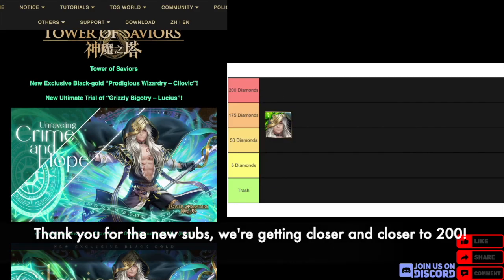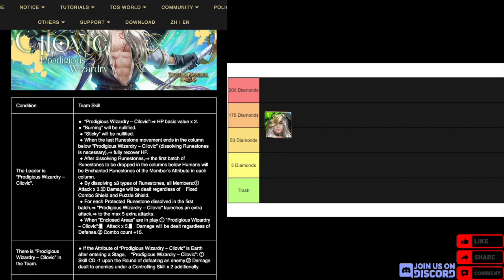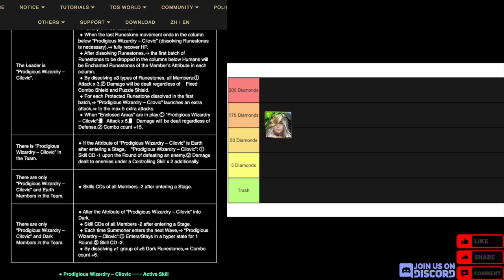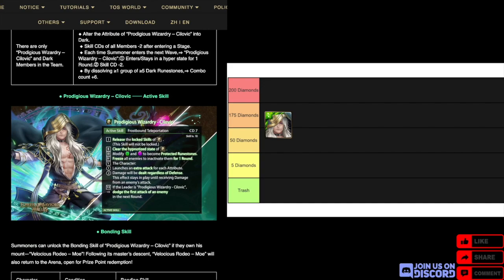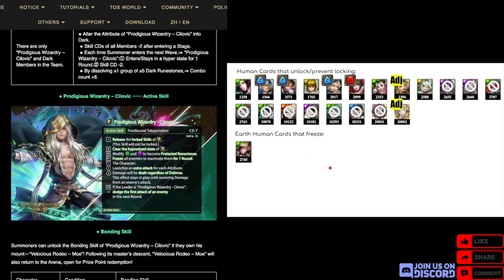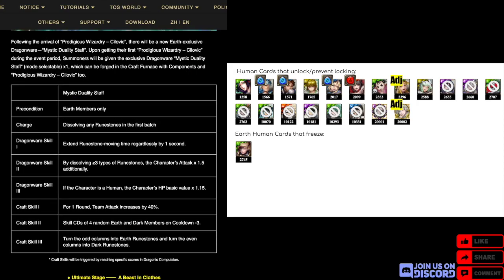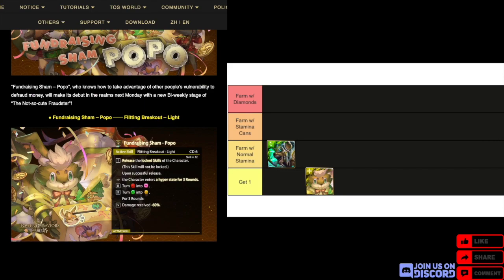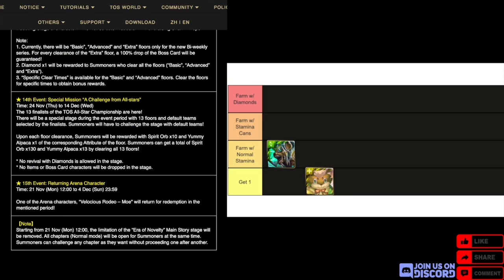Why You Shouldn't Pull for Cilovic (Tower of Saviors / 神魔之塔)